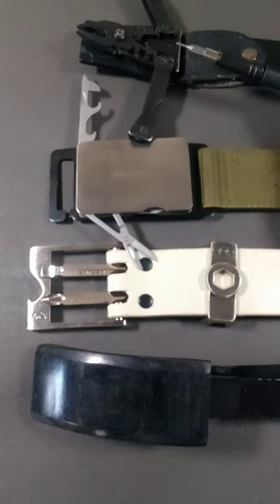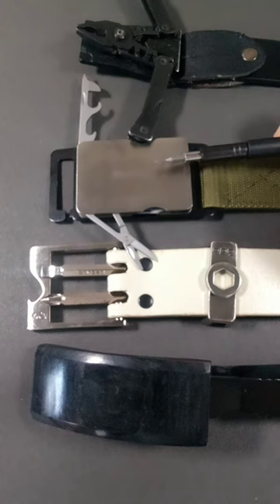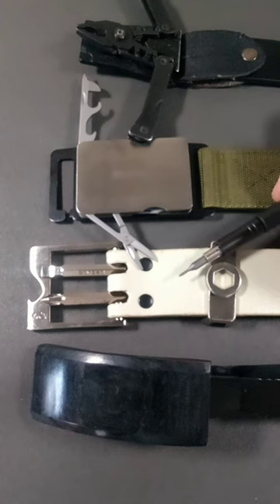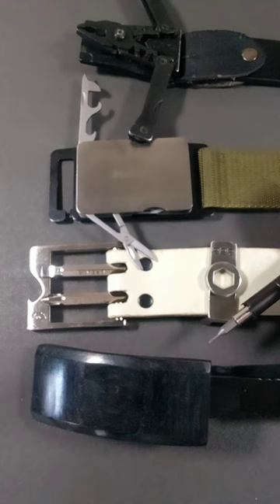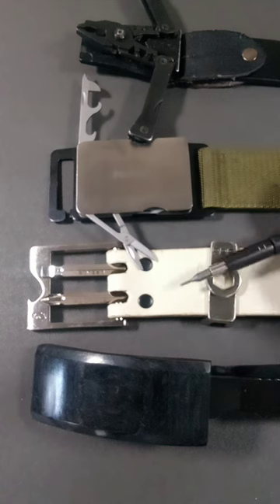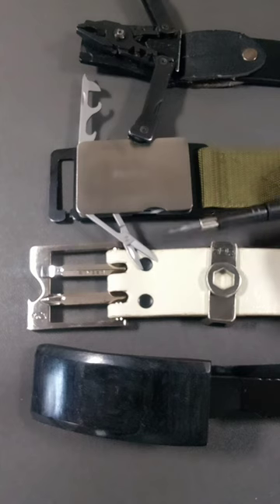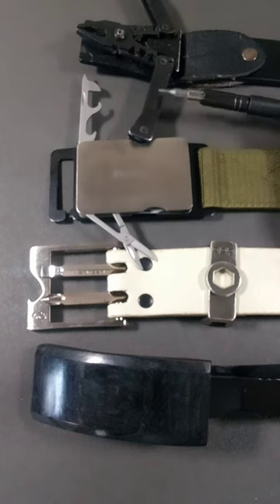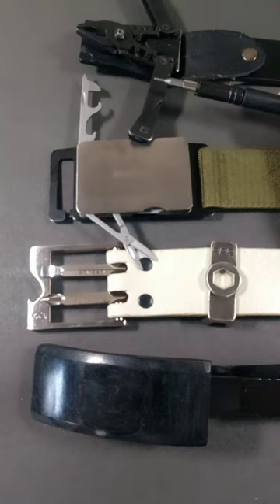what's your favorite🥇 multi tool👖 belt buckle?